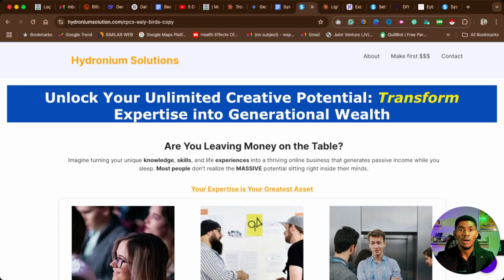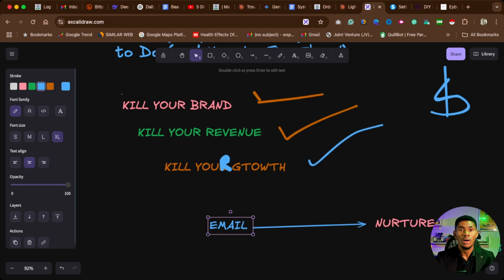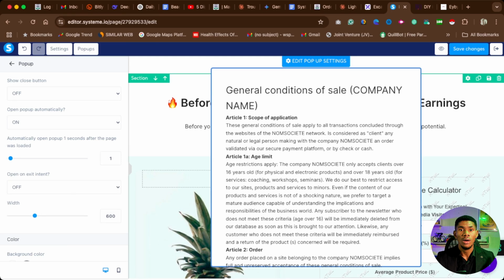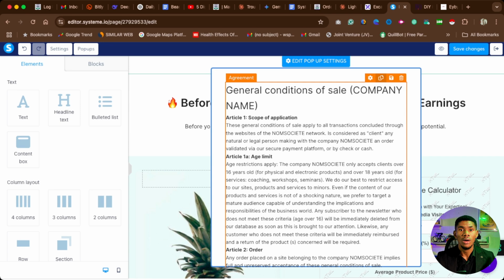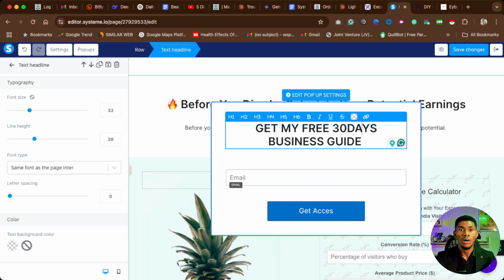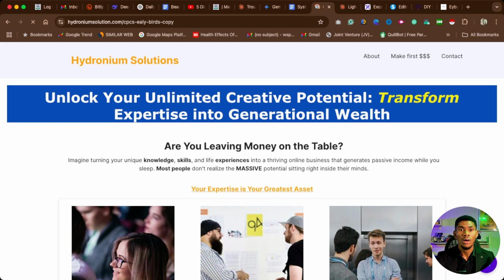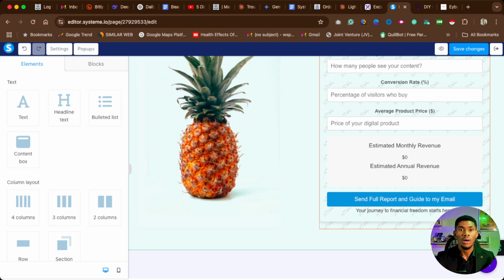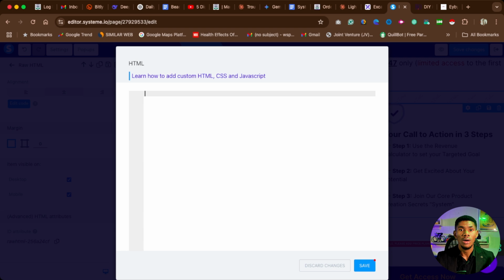Systeme.io tutorial top 3 Mistakes Every Systeme.io BEGINNER Makes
🚀 Are You a Systeme.io Beginner? Don't Let These Mistakes Derail Your Success!

In this video, I reveal the top 3 mistakes every Systeme.io beginner makes and show you exactly how to avoid them. Whether you're just starting out or looking to streamline your online business, you'll learn actionable strategies to set up your Systeme.io account for success.

What You’ll Learn:

Mistake #1: systeme.io favcon and how to add them to elevate your brand.

Mistake #2: Ineffective tool usage of custom raw HTML  tool and smart hacks to maximize your productivity.

Mistake #3: Overlooking crucial optimization tips that can skyrocket your conversions.

By avoiding these pitfalls, you can save time, money, and frustration—ensuring your online business thrives from day one!